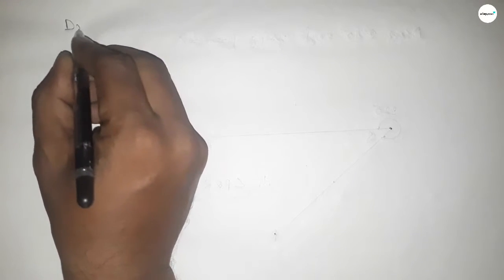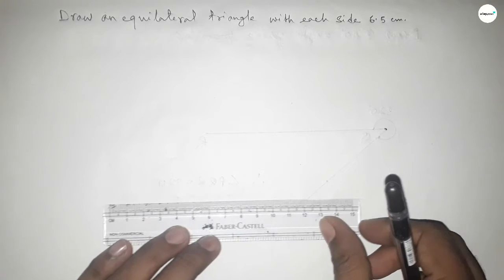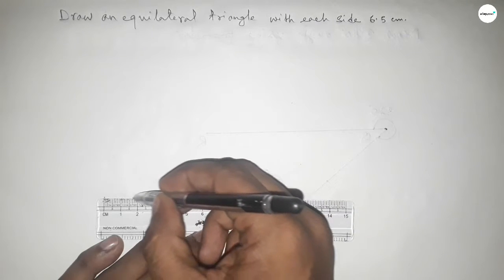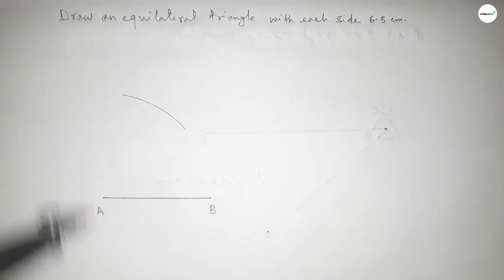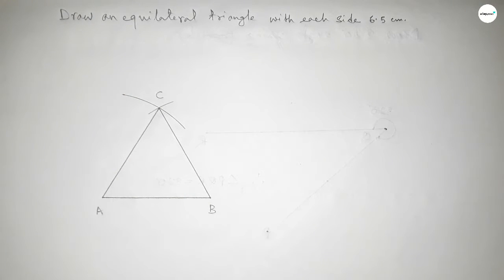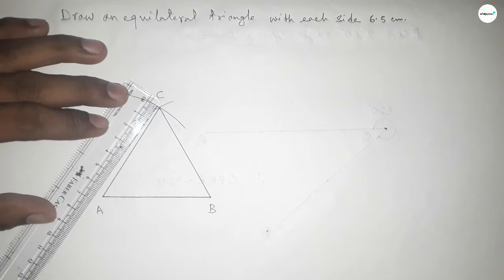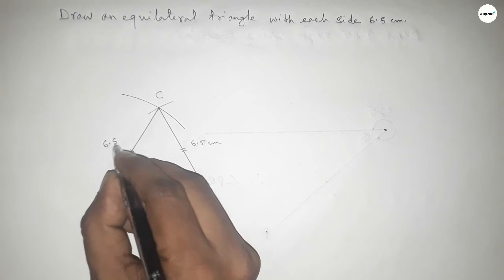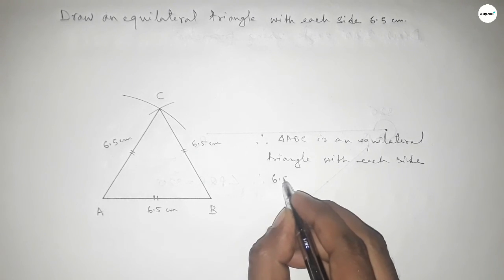How to draw an equilateral triangle with each side 6.5 cm.shsirclasses.